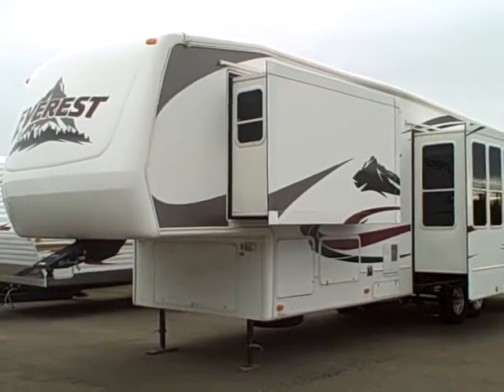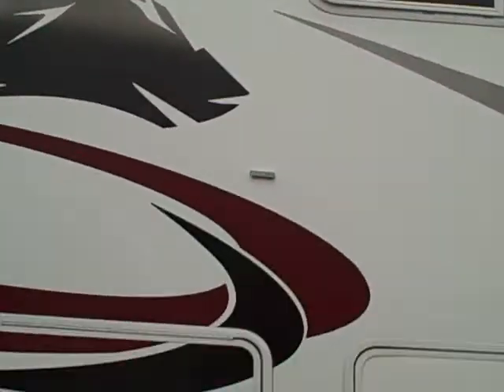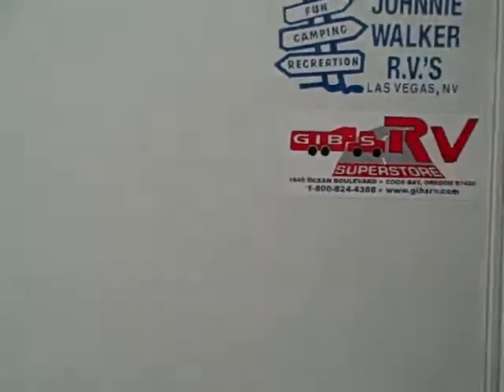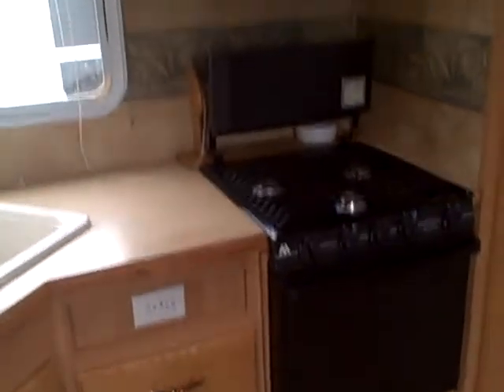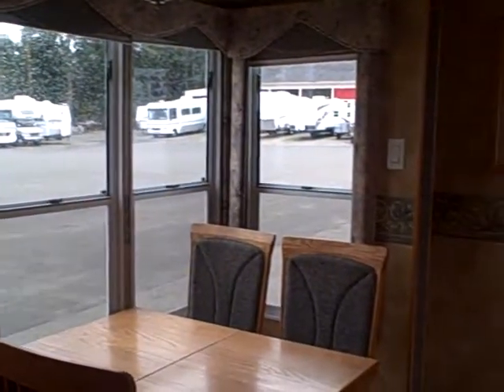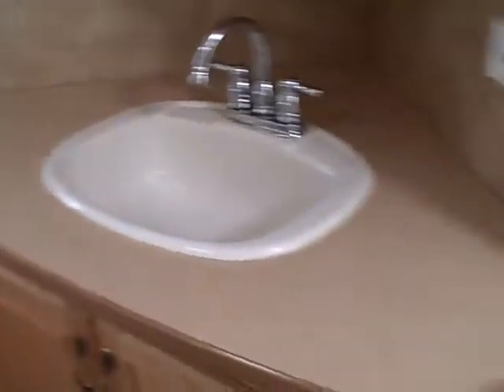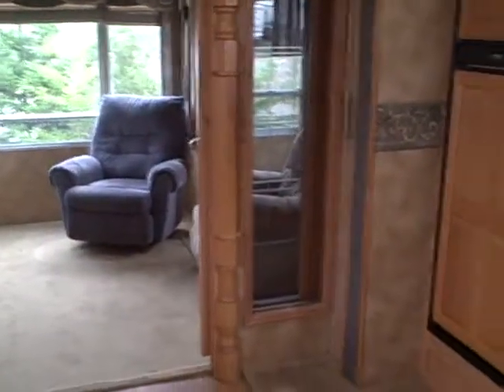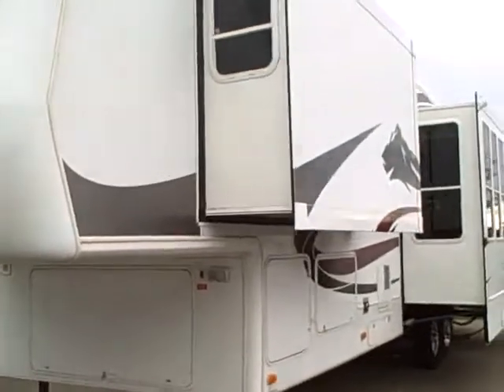2005 Everest 364Q 5th wheel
Quad slide RV with rear suite living room. Quality RV with Aluminum superstructure, fiberglass exterior and rear study.